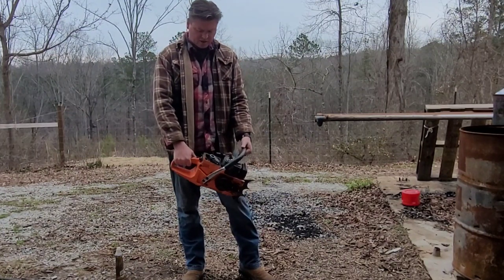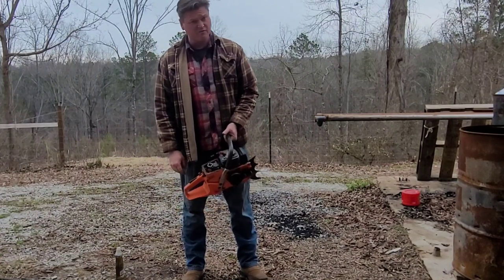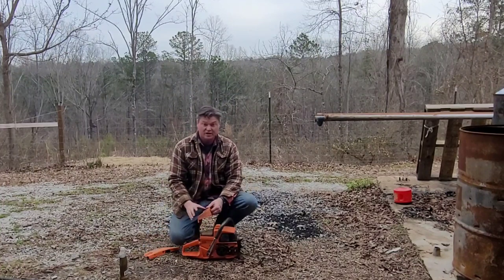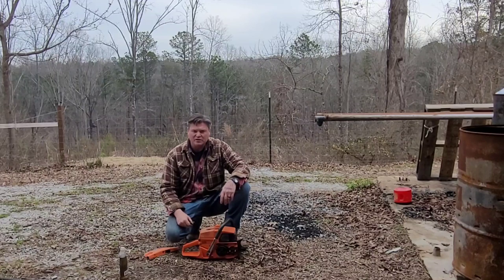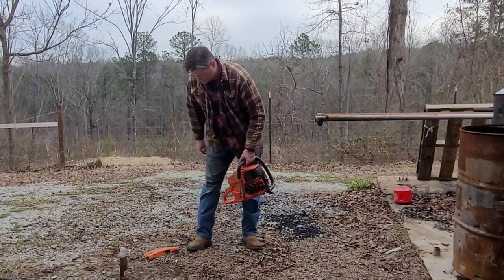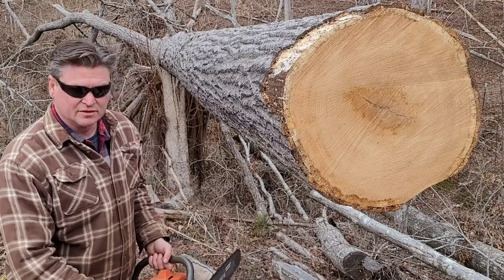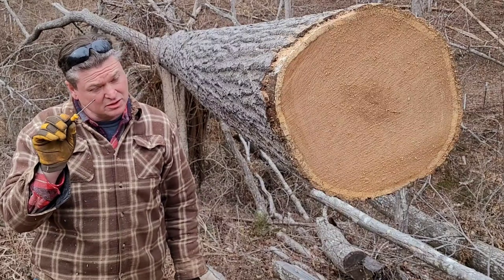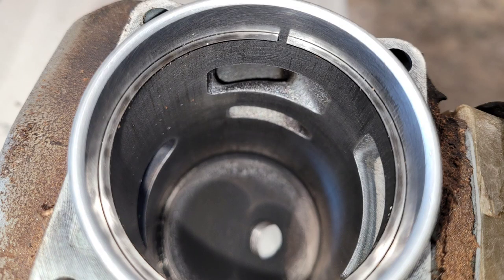Holy Schnikies! the 2100cd is a RIPPER!